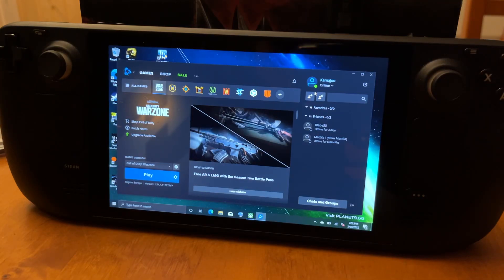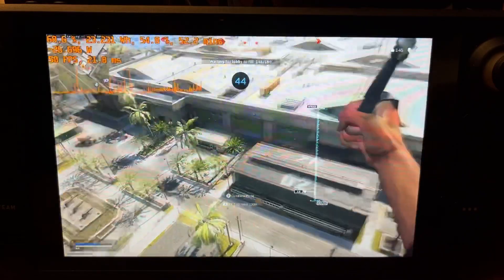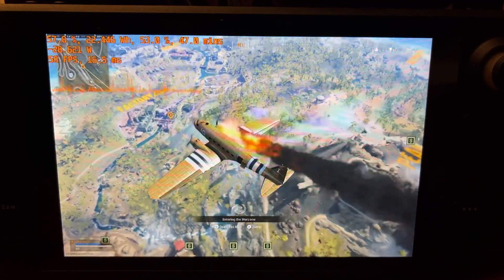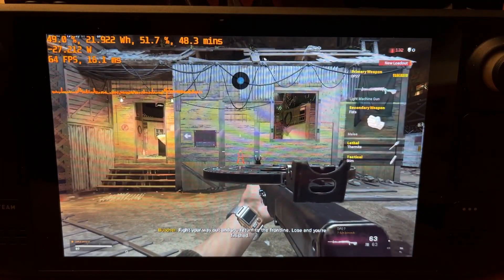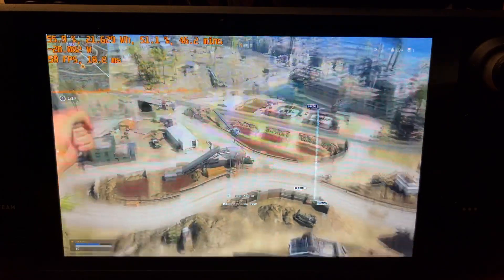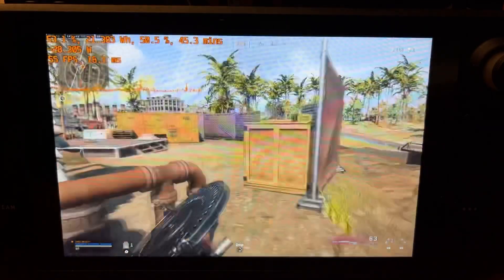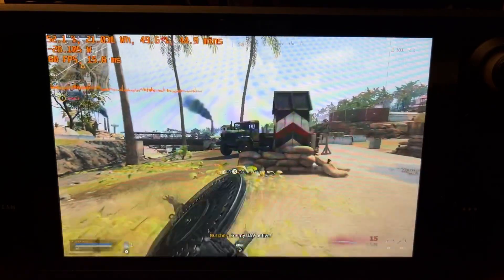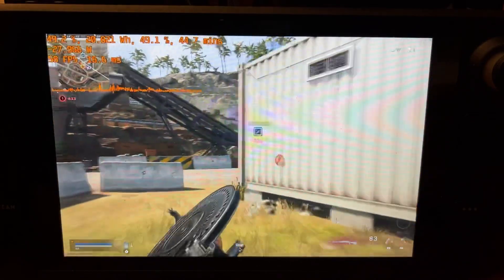Call Of Duty Warzone Running On Steam Deck Windows 10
No audio drivers for windows released yet so Bluetooth is only way to get audio as of now. Will be doing more windows content on deck and comparisions to SteamOS